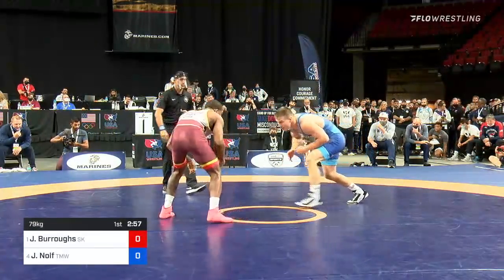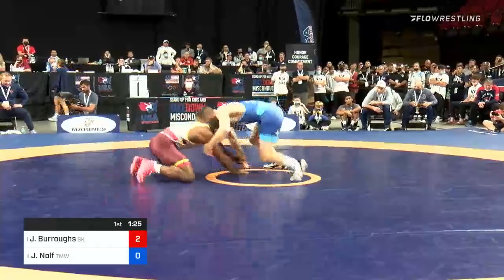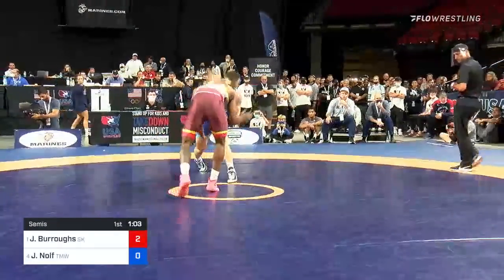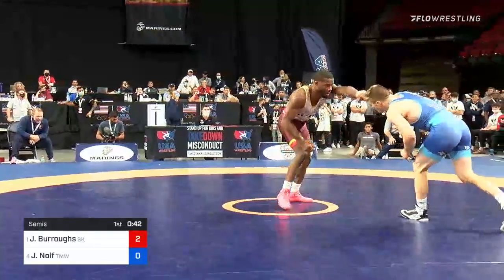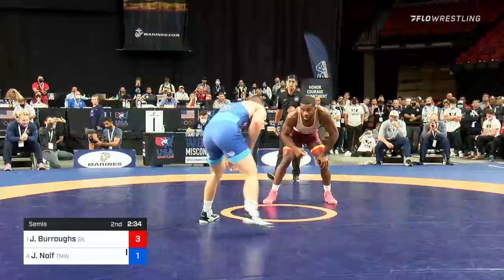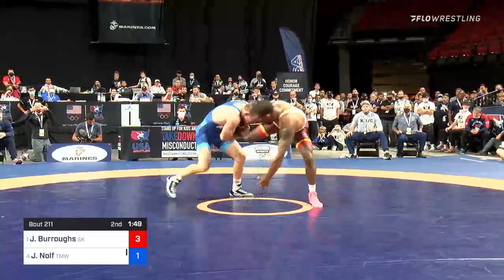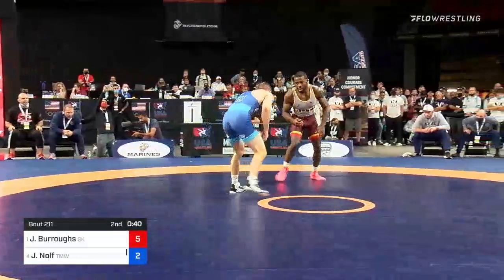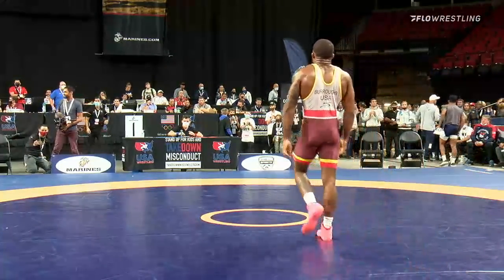Burroughs had his hands full in this one | Jason Nolf vs. Jordan Burroughs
Jordan Burroughs vs. Jason Nolf | 2021 World Team Trials Semi Finals